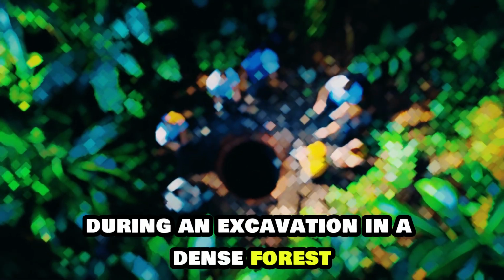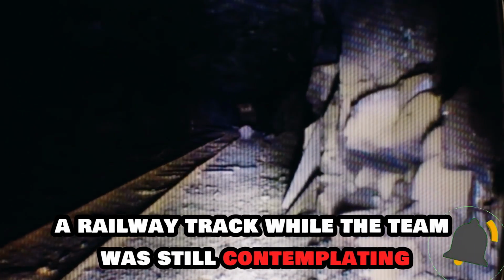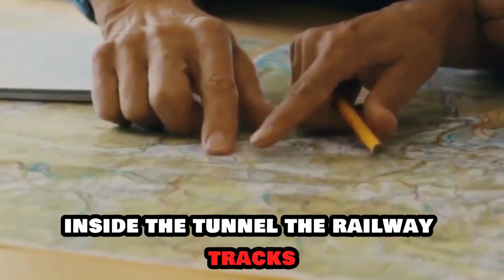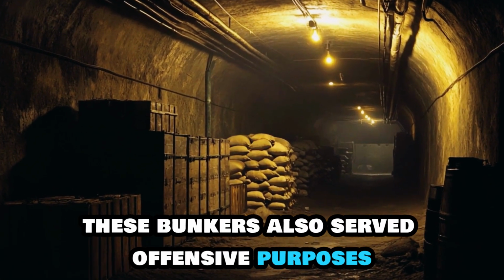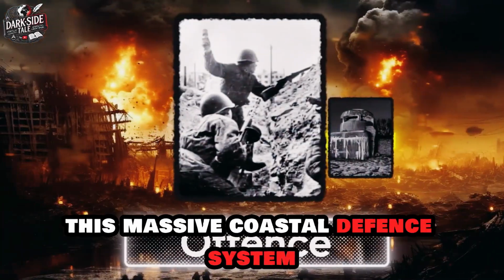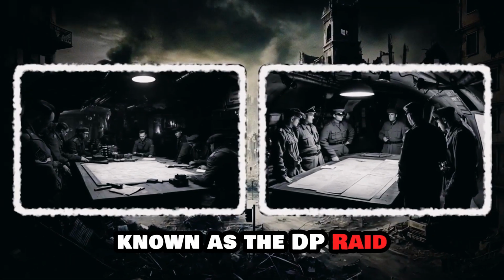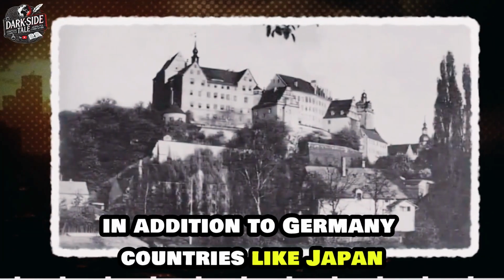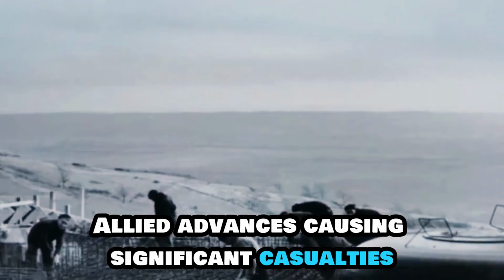Inside the Secret WWII Tunnels Built for the Nazi Escape Plan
Inside the Secret WWII Tunnels Discovered in the Alps

Hidden WWII Tunnel Discovered Beneath Forest | Secrets of Nazi Bunkers Revealed

An astonishing discovery of a long-lost WWII tunnel beneath a dense forest unveils chilling secrets of Nazi engineering. From rusted railway tracks to abandoned tools, this hidden bunker system tells the story of a bygone era. Explore the forgotten underground world used during World War II for secret operations and supply storage. Learn about the history, engineering marvels, and chilling remnants of Hitler’s bunkers. Don’t miss this dive into the haunting past of WWII's underground fortresses

WWII tunnels
Secret military fortifications
Swiss Alps
Sasso da Pigna
Underground complexes
Historical military sites
Alpine defenses
Cold War history
Mussolini's ambitions
Swiss neutrality
Military history tourism
Hidden fortresses
WWII heritage sites
Subterranean networks
secret tunnel
discovery channel
 inside cold war bunker
 secrets in the ice full episodes
 german bunker discovered
alps discoveries
secrets in the ice
secret tunnel mount rushmore
tech insider
mysterious coffins on mountain side
hidden tunnels
secret hideaway
 ice covered city
 hidden underground tunnels
 business insider
 government secret,
secret base hidden in mountain
allied discoveries
underground tunnels
myth hunters channel
WWII tunnel discovery
 hidden Nazi bunker
World War 2 secrets
underground bunkers
 lost WWII history
Nazi engineering
Hitler's bunkers
 WWII abandoned sites
hidden underground tunnels
secret war bunkers
Atlantic Wall history
WWII railway tracks
forgotten wartime bunkers
Nazi underground tunnels
WWII bunker exploration